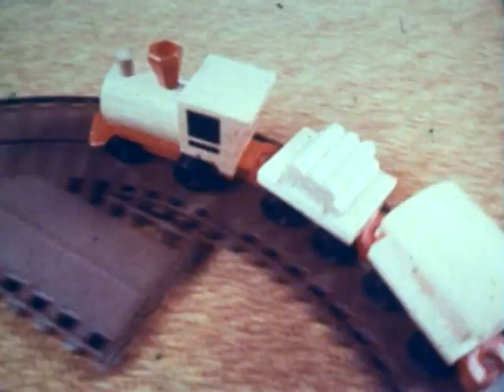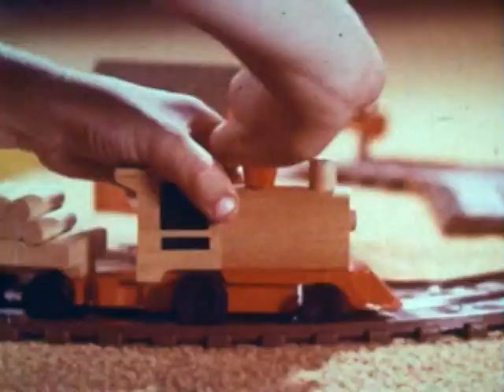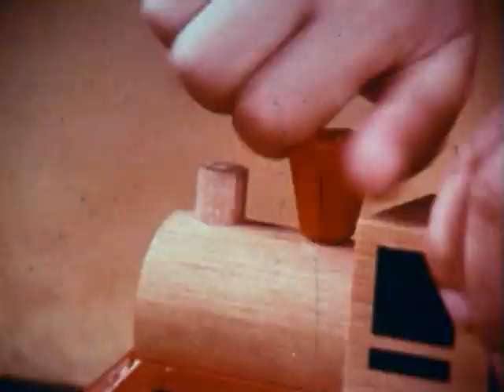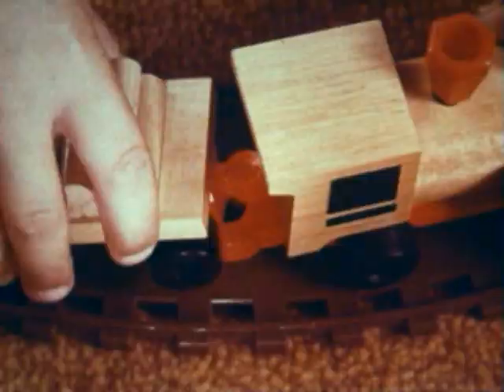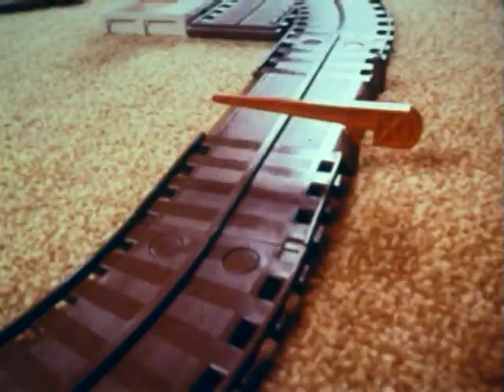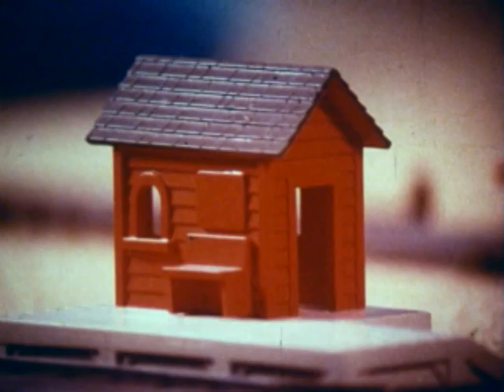Mattel Putt-Putt Railroad (1972)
30 second television commercial from the 1970's (16mm source)